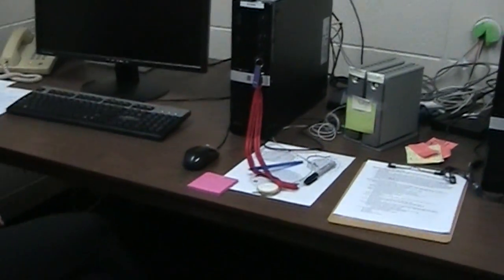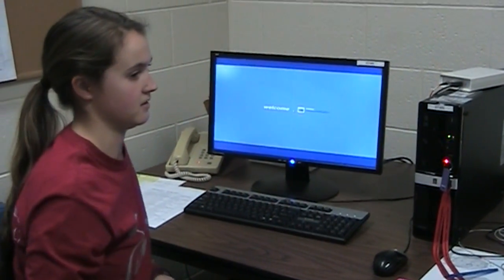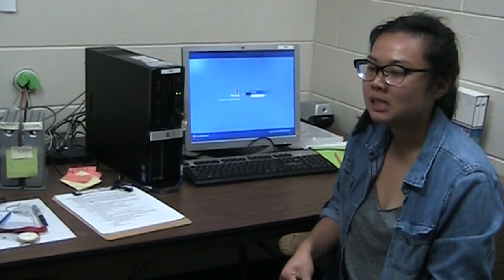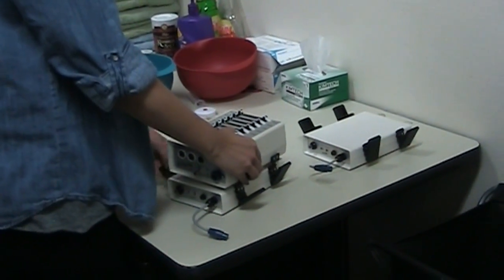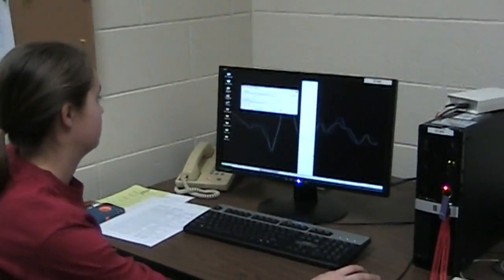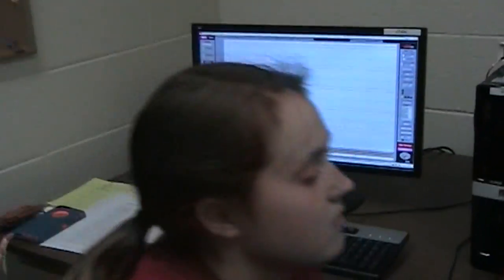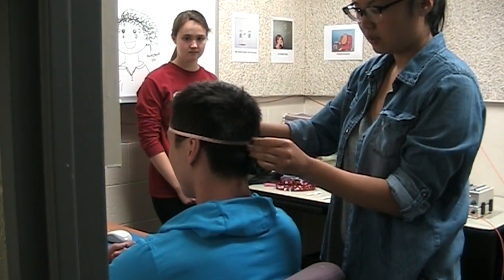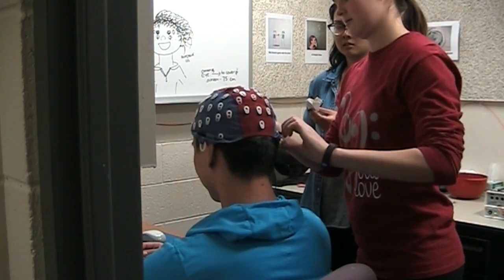EEG Training - Part 1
This video is about EEG Training - Part 1